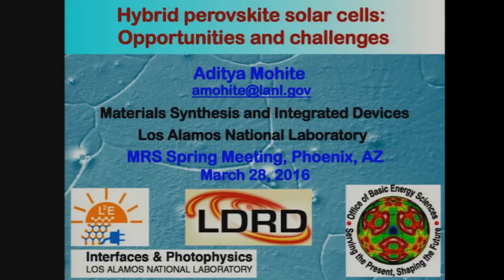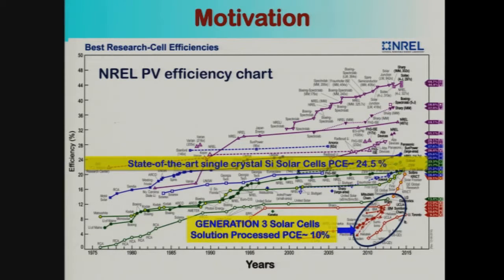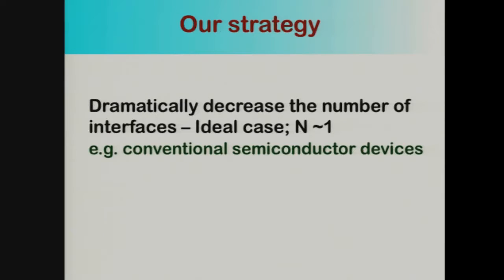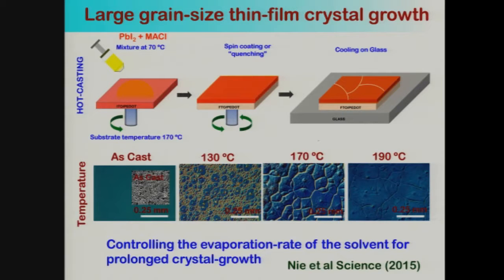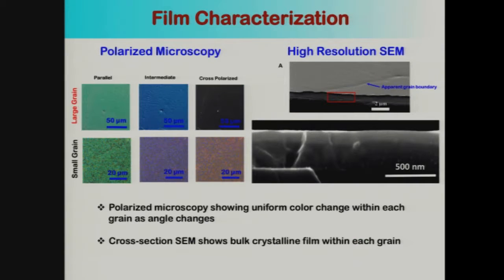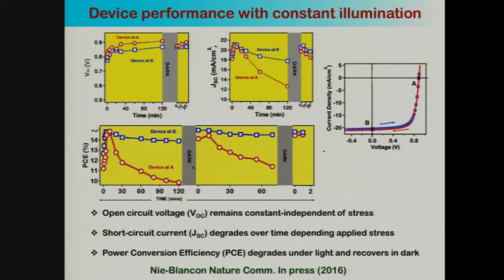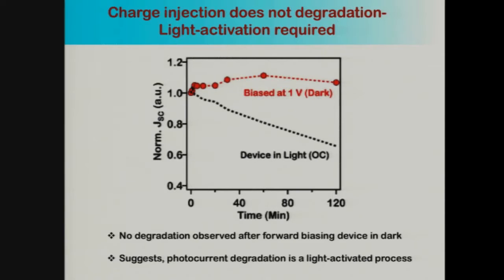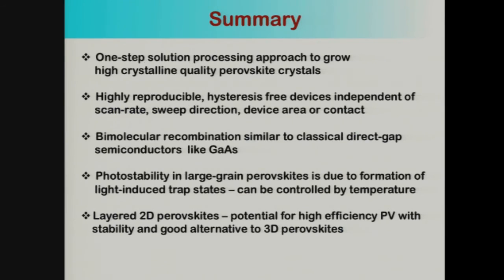Hybrid Perovskite Solar Cells: Opportunities and Challenges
In this talk from the 2016 MRS Spring Meeting, Dr. Aditya Mohite of Los Alamos National Lab discusses his group's recent work n a novel solution-processing technique termed as “hot-casting” to grow continuous, pin-hole free thin-films of organometallic perovskites with millimeter-scale crystalline grains. Photovoltaic devices show hysteresis-free response, with high degree of reproducibility, thus overcoming a fundamental bottleneck for hybrid perovskite devices. Characterization and modeling attribute the improved performance to reduced bulk defects and improved charge-carrier mobility in large-grain devices.